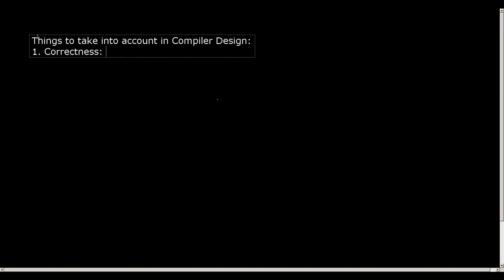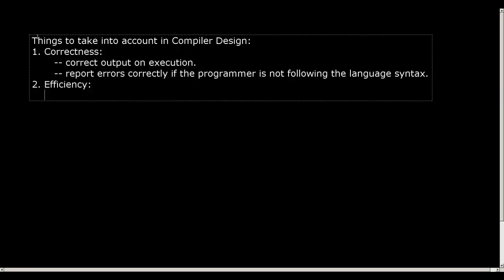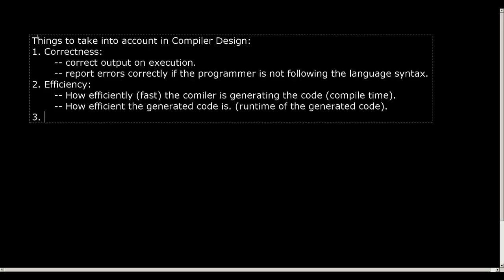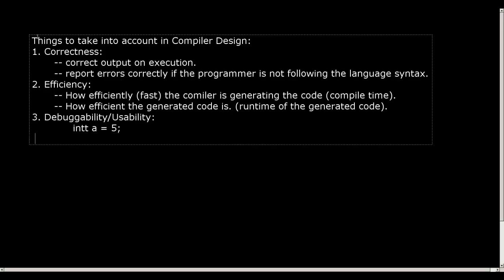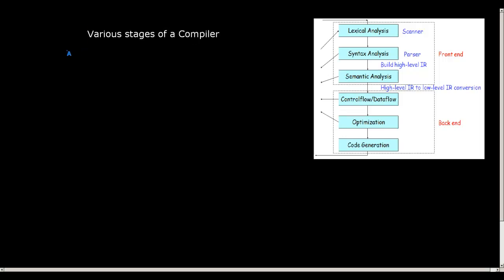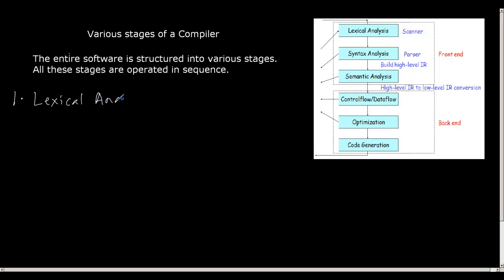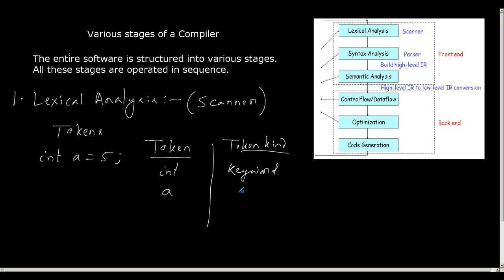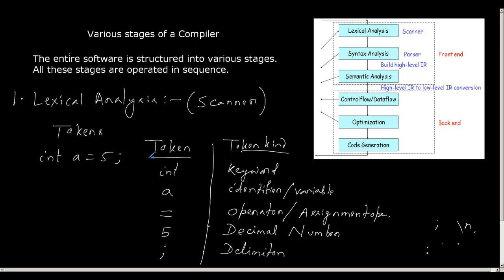Stages of a compiler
In this video we are going to discuss things to take into account when designing a compiler and various stages of a compiler.